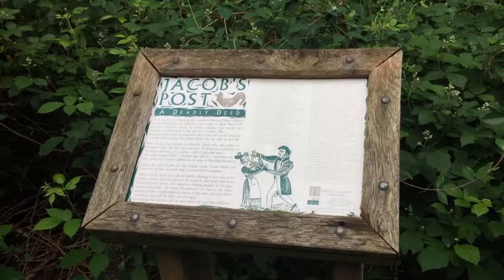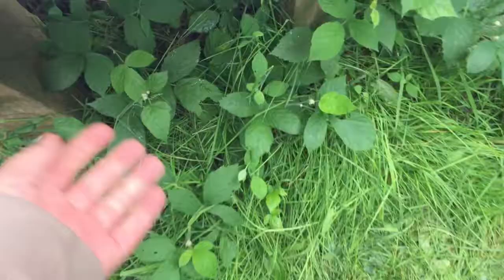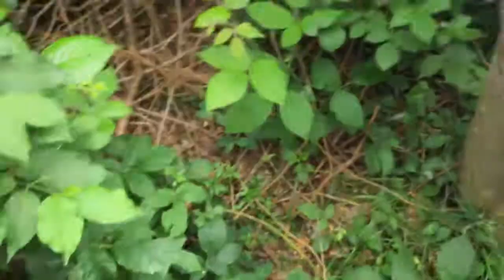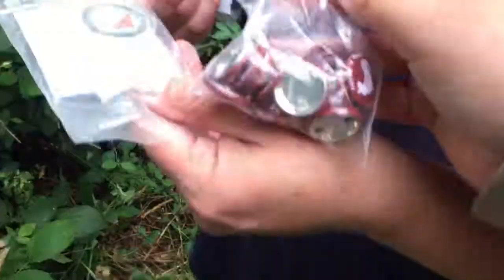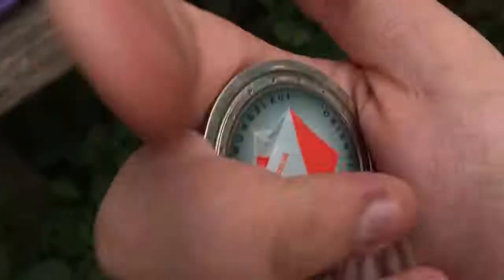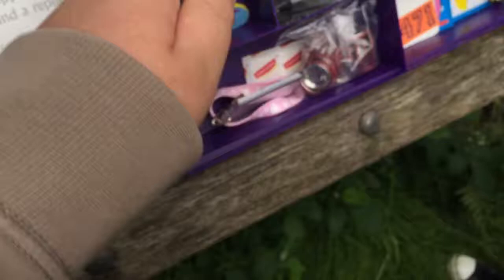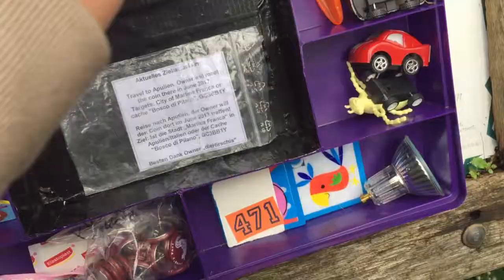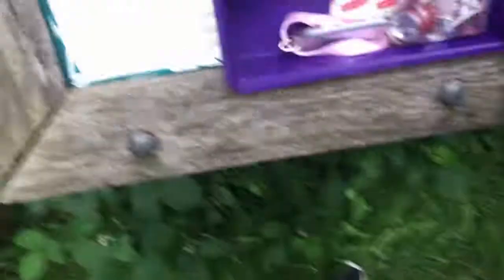Geocaching in Hayward's Heath | Pipped at the Post: Jacob's Post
Hola! Welcome to Father & Son Geocaching.

 Today we are in Hayward's Heath, Which is in West Sussex. We tick off a Cache that we had on our radar for quite some time, and we bring you along with us!
We hope you enjoy this video and a big thank you to GemMarkle for setting this cache.